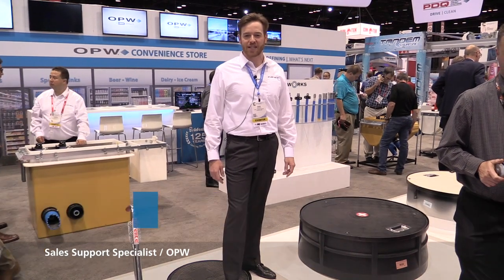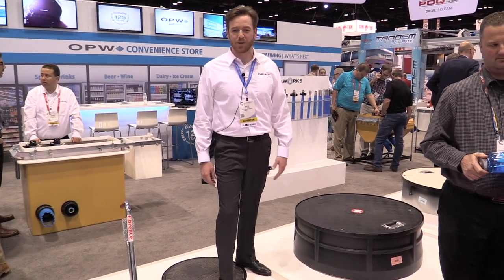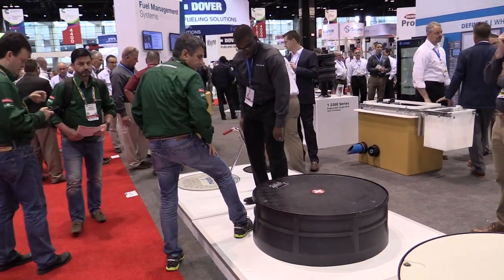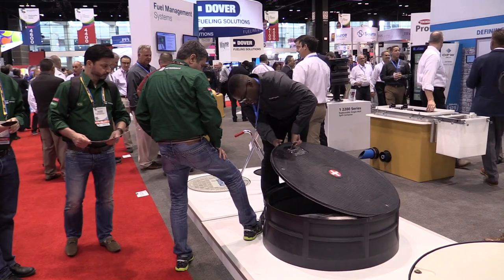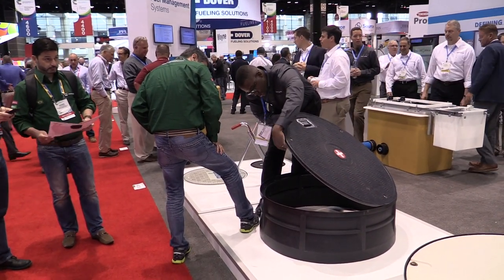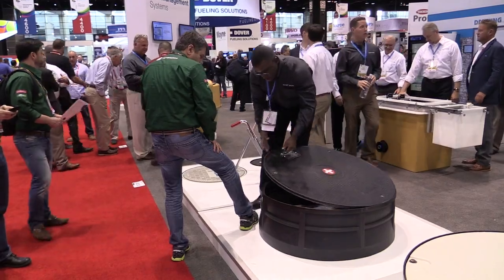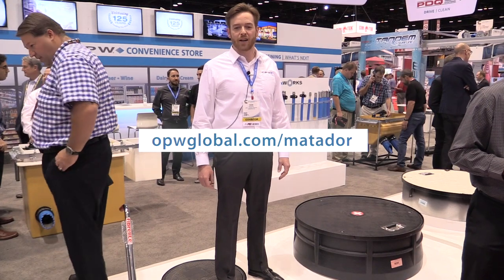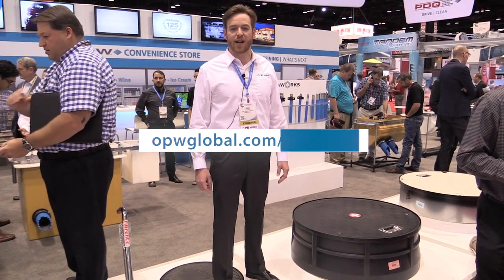Live from 2017 PEI-NACS: New OPW Matador Composite Cover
Say goodbye to heavy steel covers! Say hello to the NEW Matador composite cover by OPW. The Matador cover features OPW’s next-generation composite technology – making it the preferred low cost and lightest manhole cover on the market today.